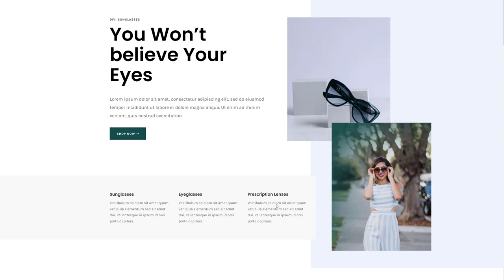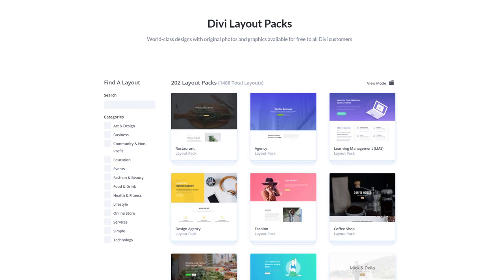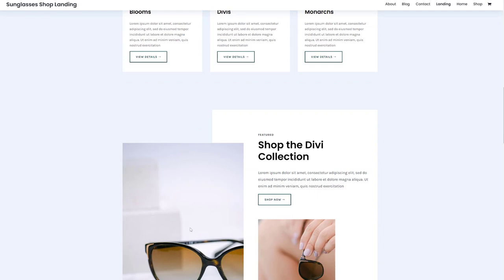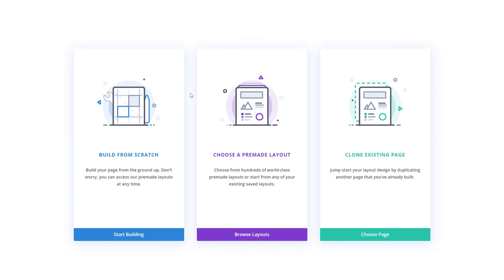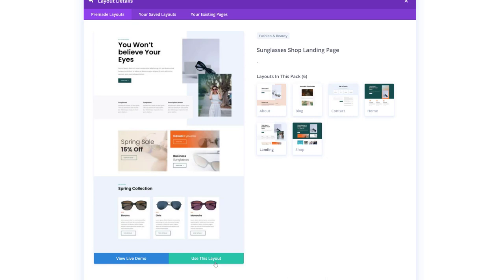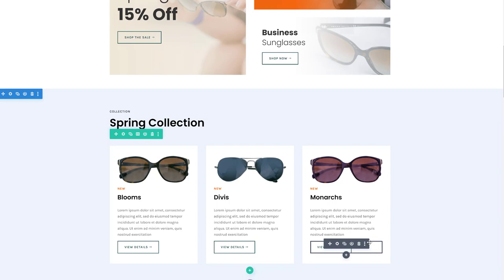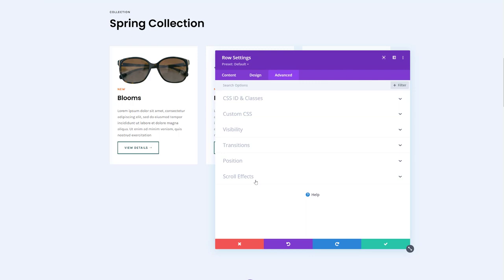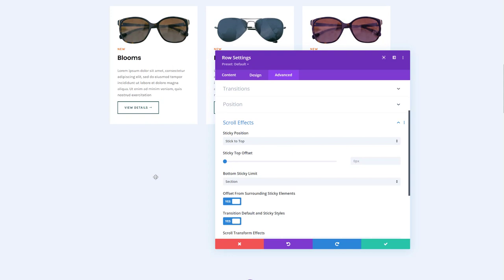Get a FREE Sunglasses Shop Layout Pack for Divi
This time around, Kenny and his team have created a beautiful Sunglasses Shop Layout Pack that'll help you get your next sunglasses shop up and running in no time!